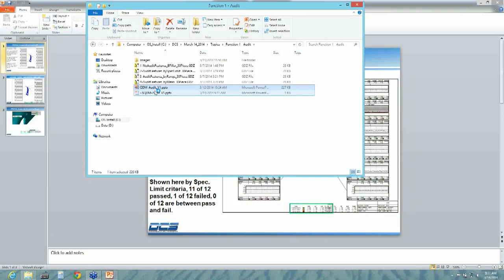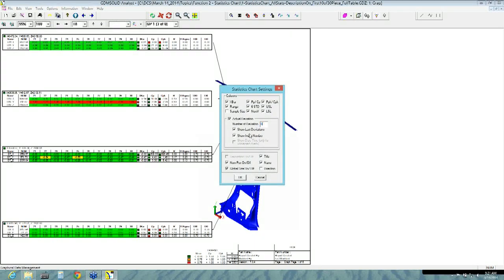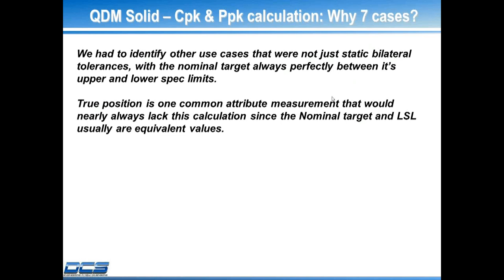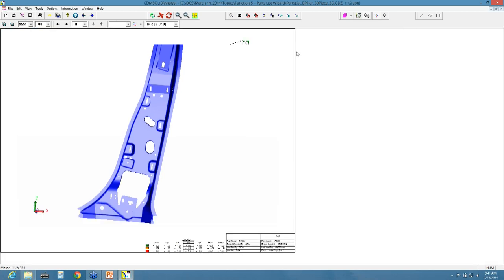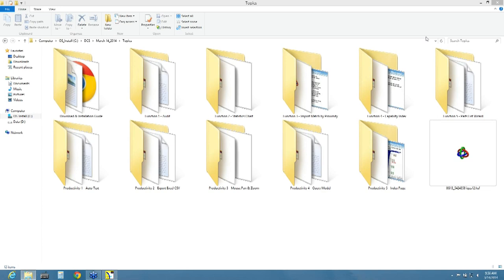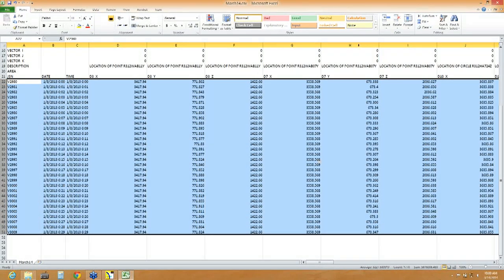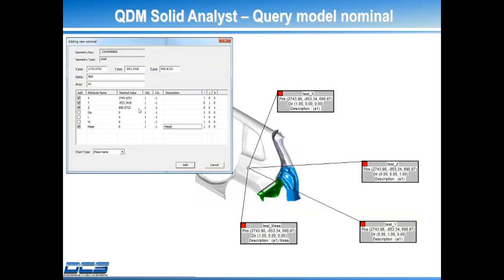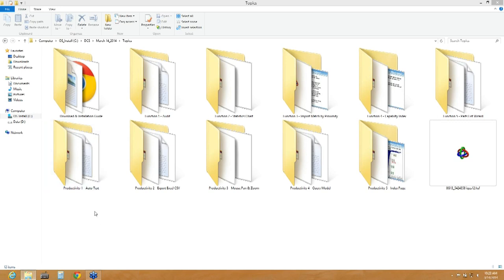QDM 3D Gains New SPC Enhancements and Increased Usability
DCS is constantly striving to improve its tools and services based on customer and industry needs.

This online training course covered the 5 latest function enhancements and 5 productivity enhancements added in the latest version of QDM (formerly GDM).

If you're looking for better ways to mine your quality data, or need to make SPC reports in a flash, then you should see what's been added and improved.